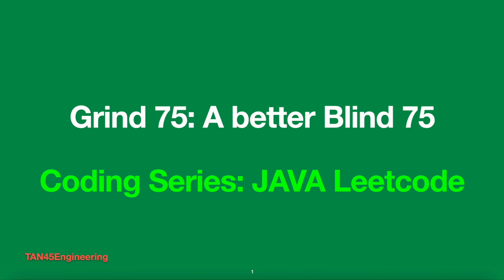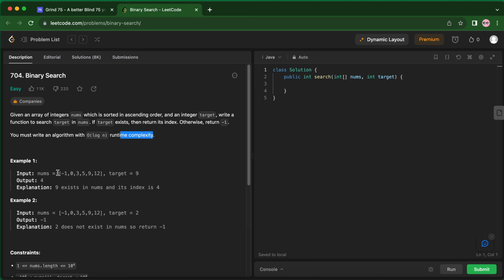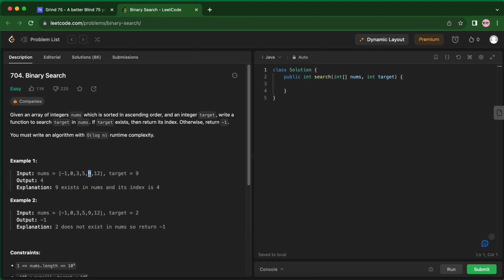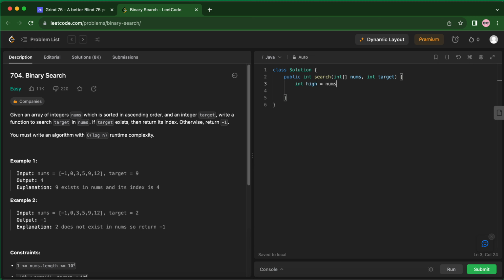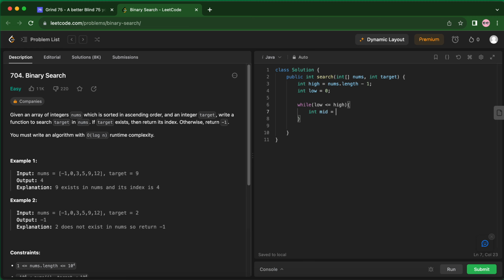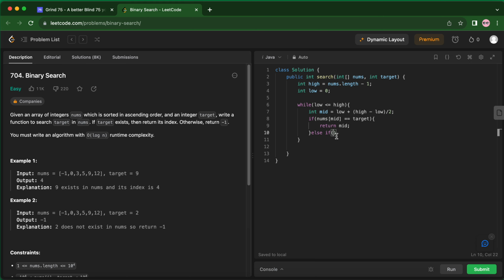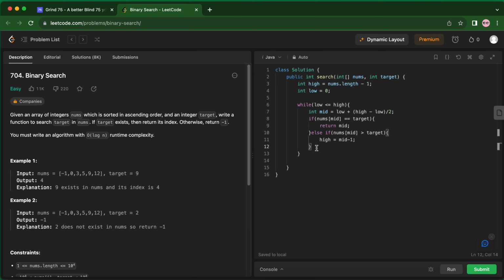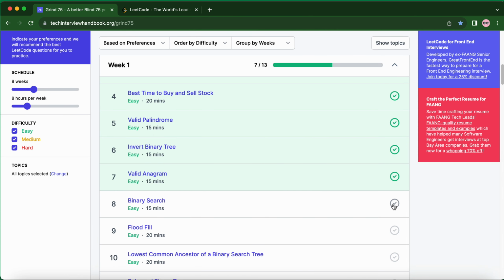#8 Binary Search Problem | Leetcode - Java | Grind 75: Coding Series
This video is on another coding problem in our Grind 75: A better Blind 75 Coding series.

Problem: Binary Search in Java
Language: Java
Platform: Leetcode
Time complexity: O(logn)

Problem Statement: Given an array of integers nums which is sorted in ascending order, and an integer target, write a function to search target in nums. If target exists, then return its index. Otherwise, return -1.